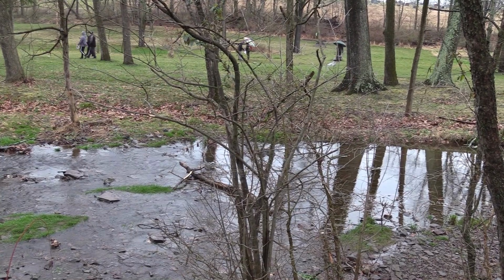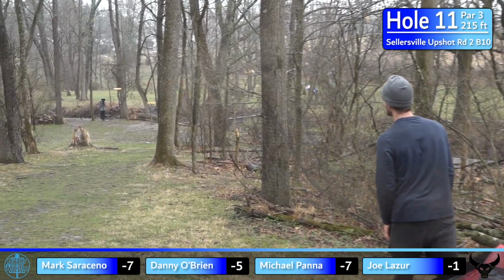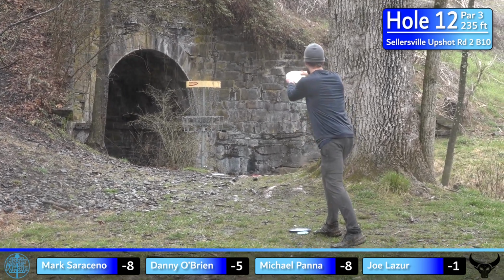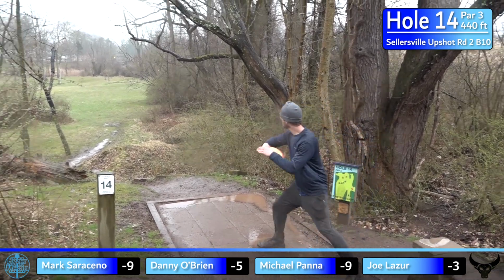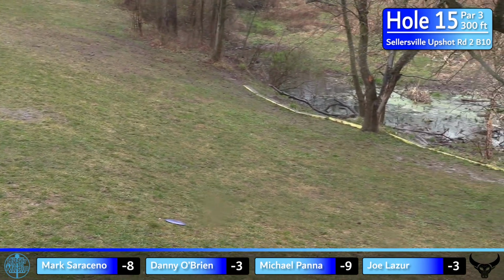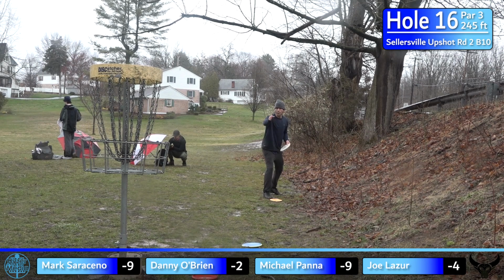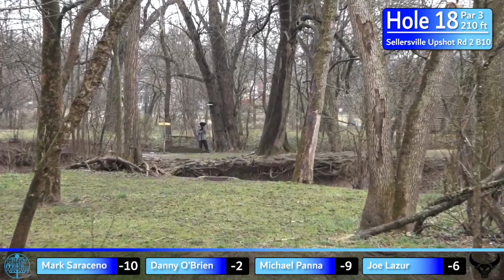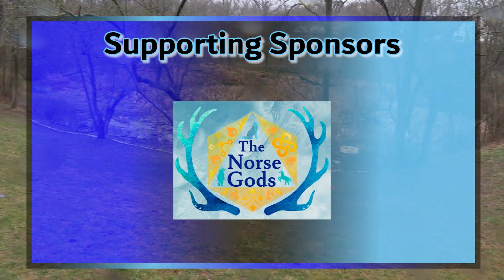Sellersville Upshot | Final B10 | Saraceno, O'Brien, Panna, Lazur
Card: Mark Saraceno, Danny O'Brien, Michael Panna, Joe Lazur
Course: Sellersville Disc Golf Course (Sellersville, Pa)

Commentary: Dave Oster

Tournament Director: Brian Bochantin
Assistant Tournament Director: Audrey Bochantin

B.S. Upshot - Tournaments & Shop

Consider supporting us by becoming a Patron for as little as $2, and unlock exclusive content, HyzerMedia Merch and FREE Disc Giveaways!